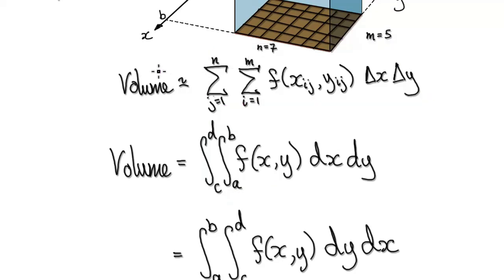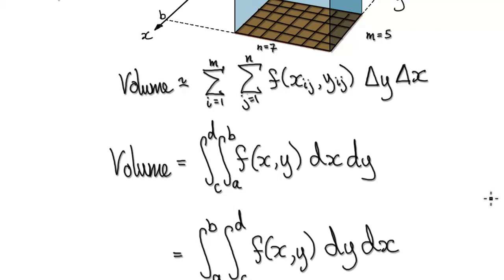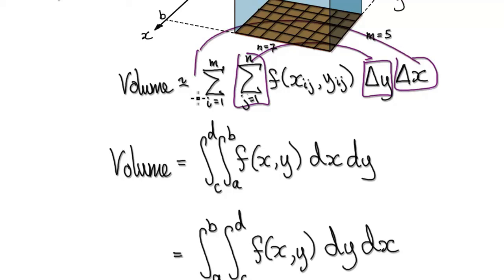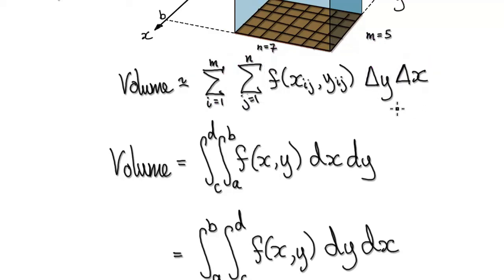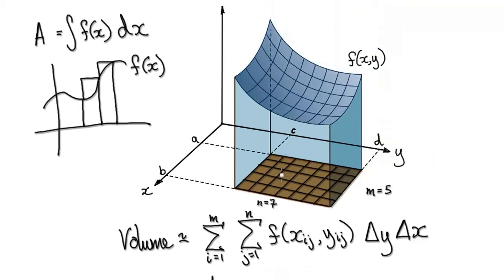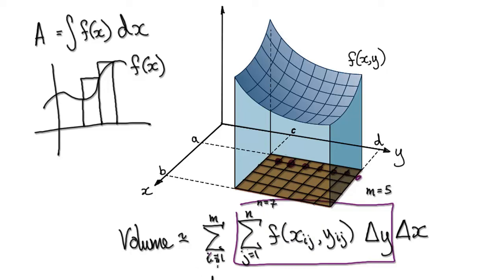Video3182 - Introduction to Double Integration - Part 3/3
Introduction to Double Integration